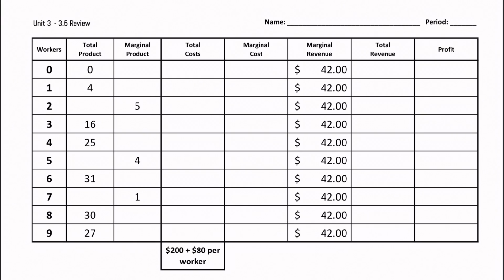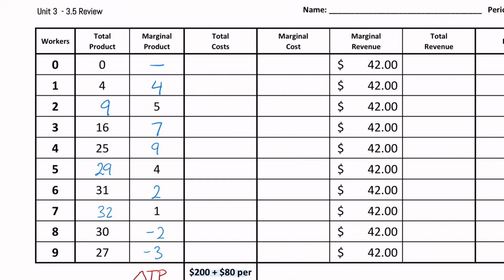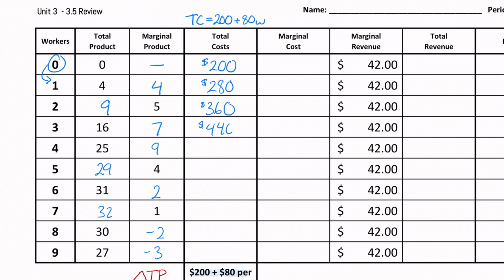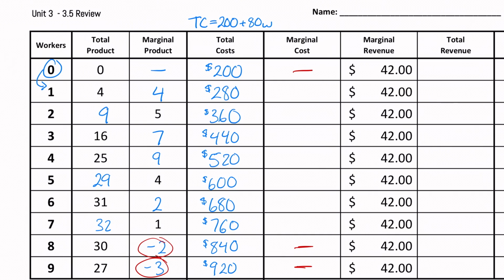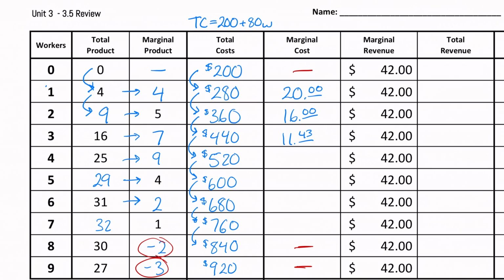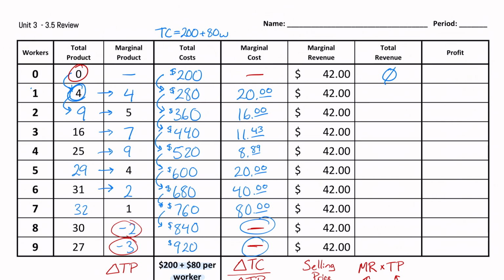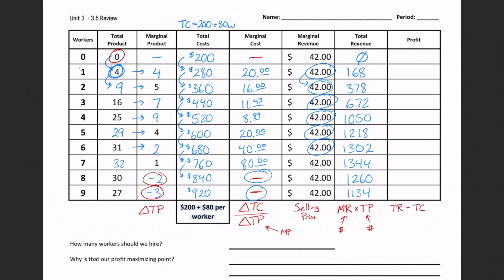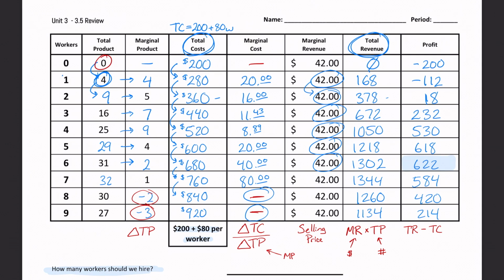3.5 - Unit 3 Review (Production Practice)